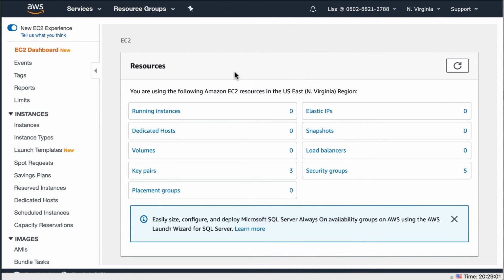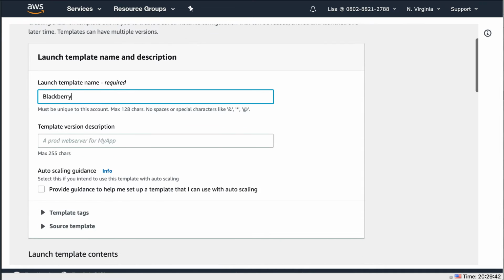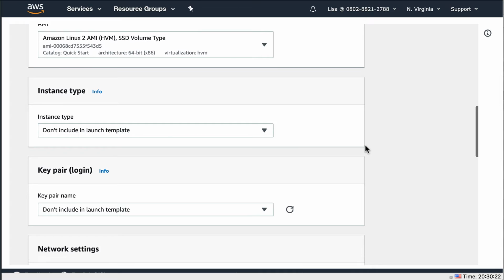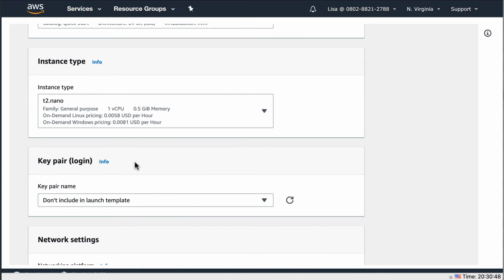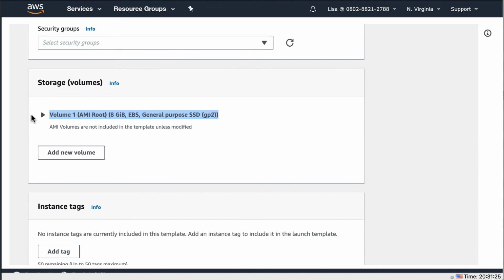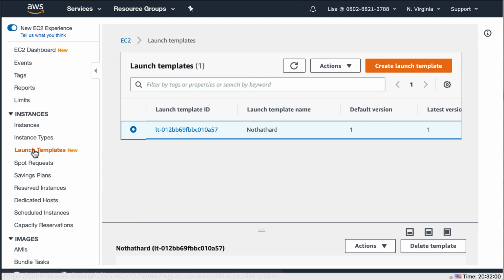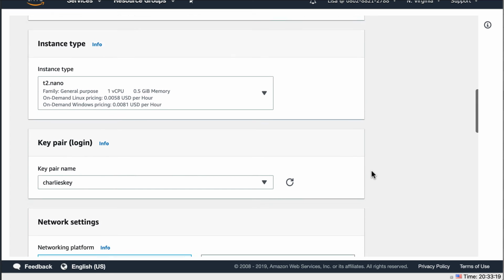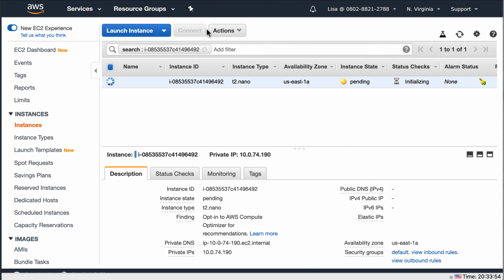AWS Training Part 4 - Compute - Creation of an EC2 instance - Thought Console